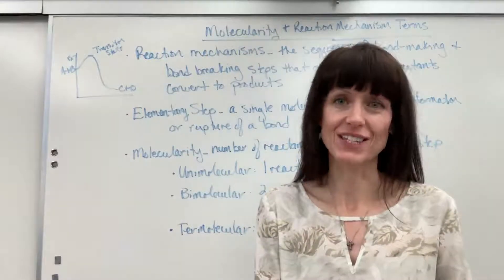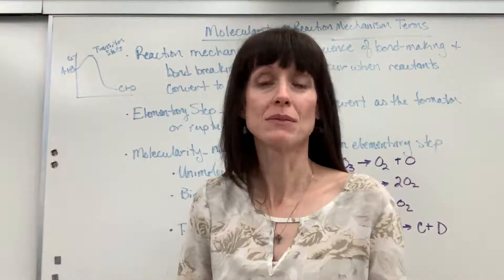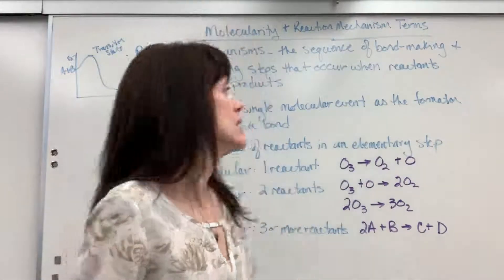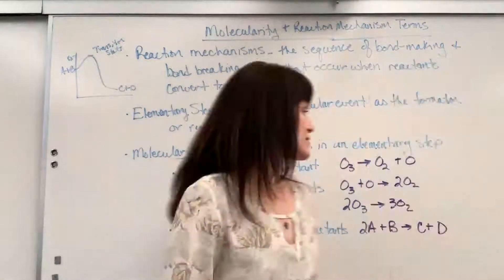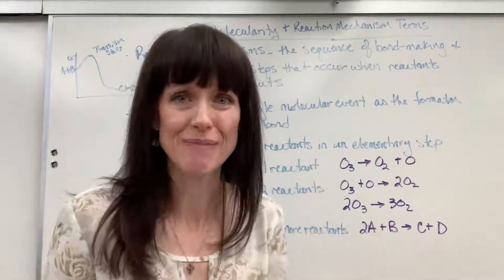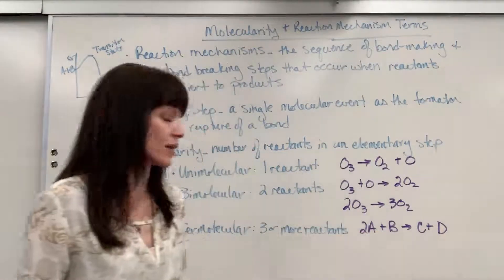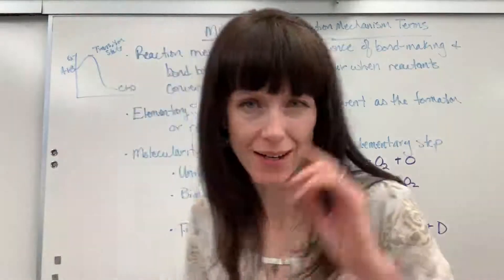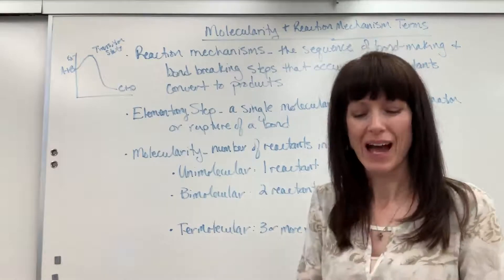Reaction Mechanism and Molecularity Terms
Vocabulary for reaction mechanism and molecularity.